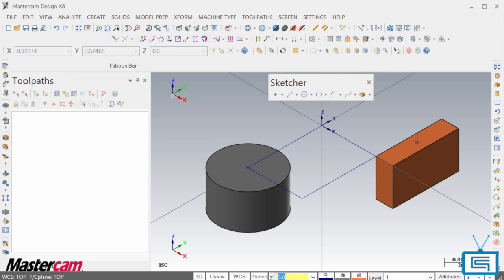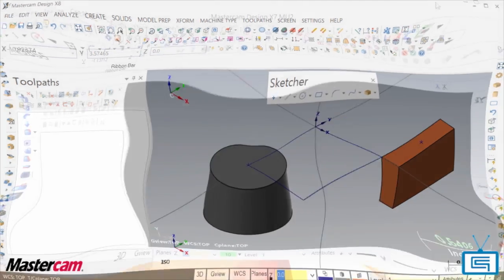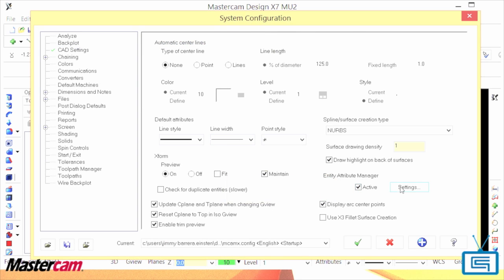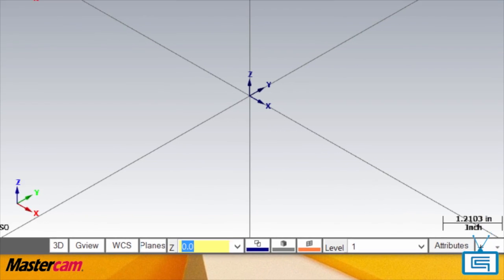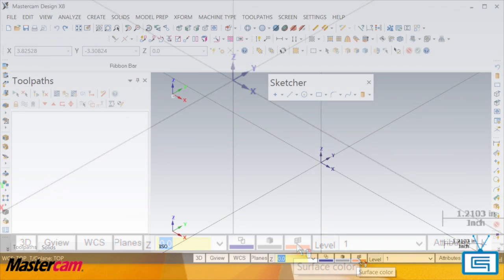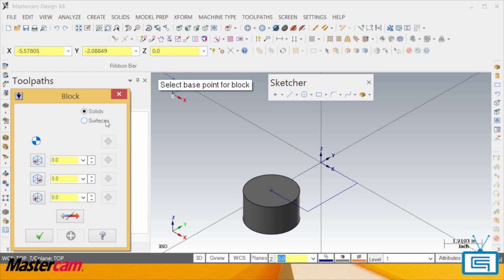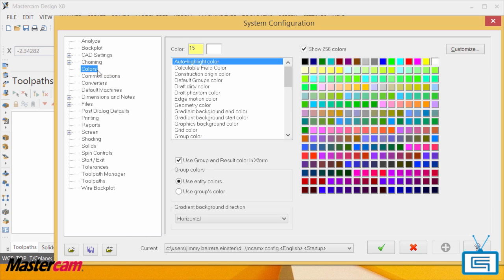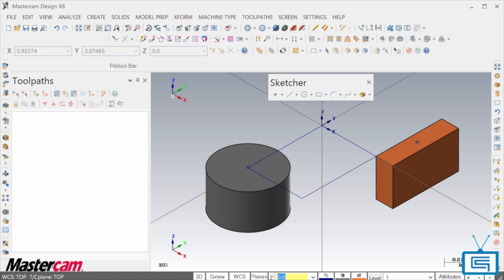Two Minute Tuesday- New Color Definitions in X8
New Color Definitions in X8 enhanced to separate wireframe, solids and surface by color.